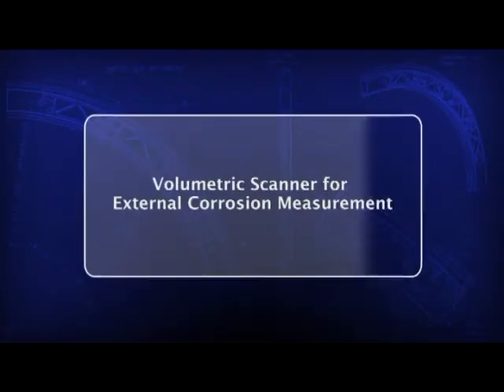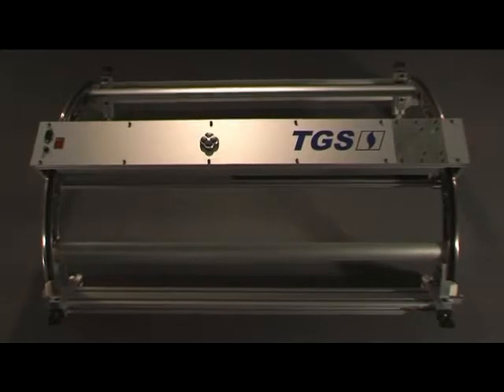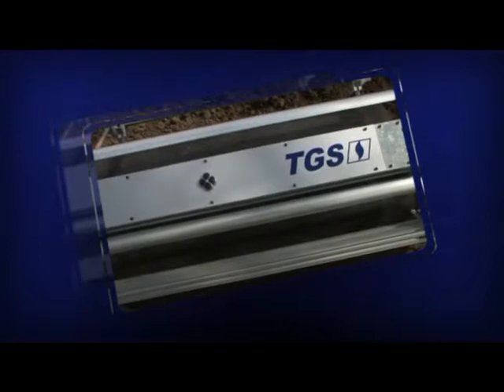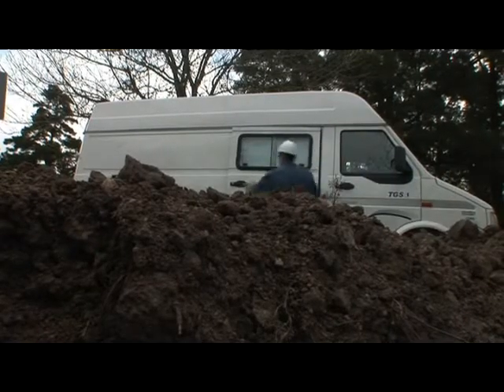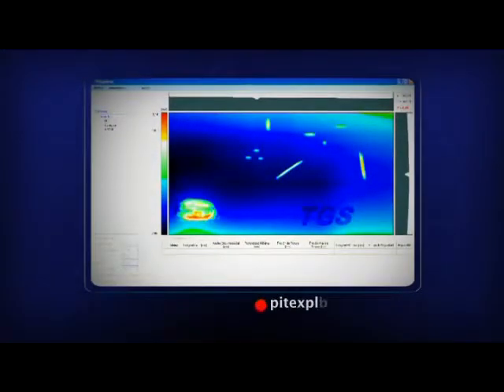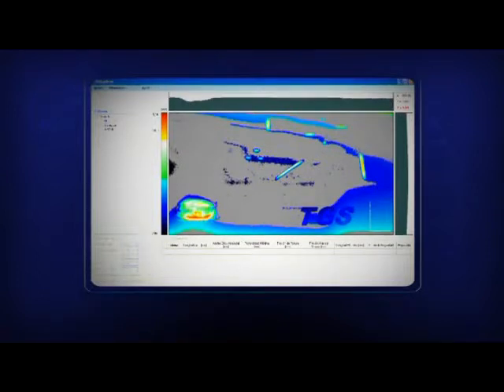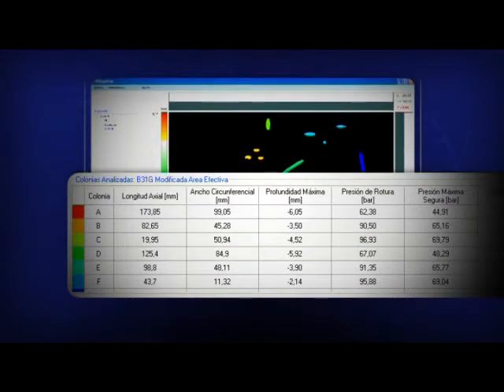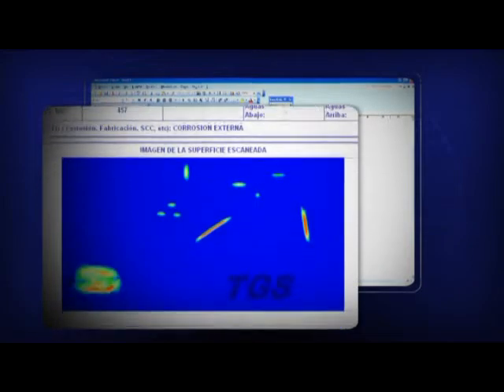TGS Volumetric Scanner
Invenio Ingenieria developed a laser scanner for external corrosion measurement and assessment on 24’’ and 30’’ OD gas pipelines for TGS SA.

Custom machined parts were manufactured and electronic boards, components and microprocessor were assembled; including on-board control firmware. Final version of the corrosion post-processing and assessment software (PitExplorer©) was released. It assesses corrosion by ASME B31-G standard and includes other specifically designed analysis and reporting tools requested by TGS’ Corrosion Assessment Engineering Team.